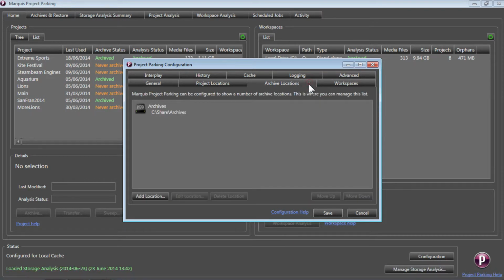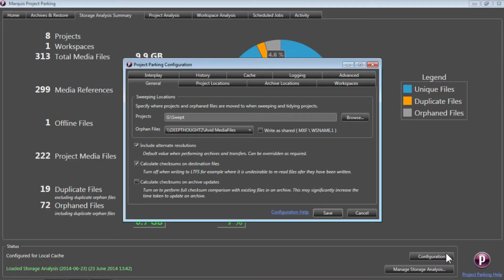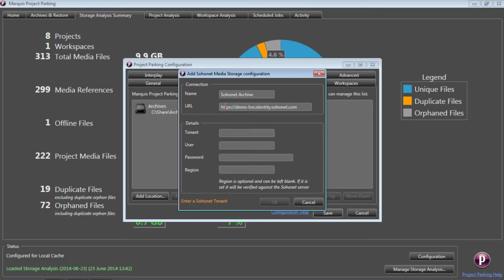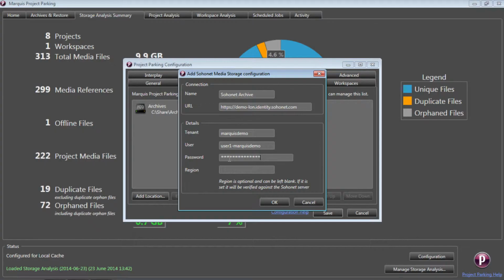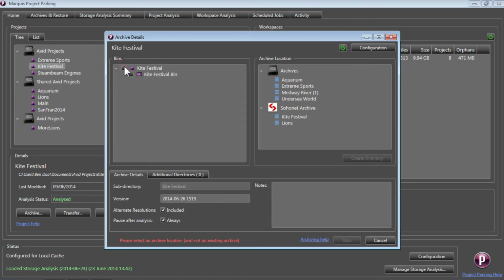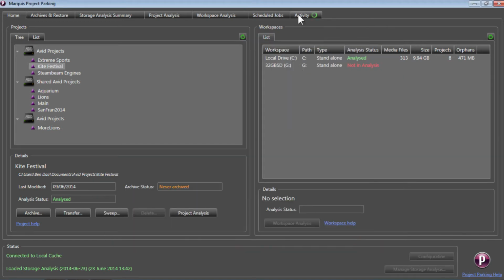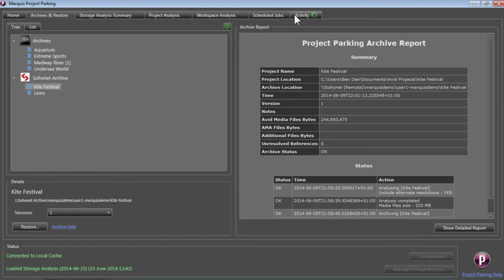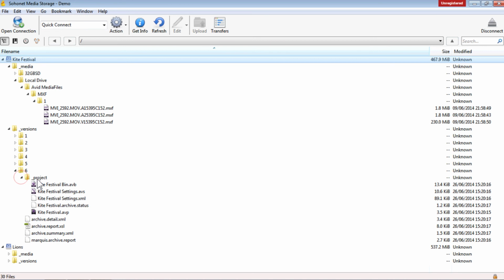Project Parking and Sohonet Media Storage